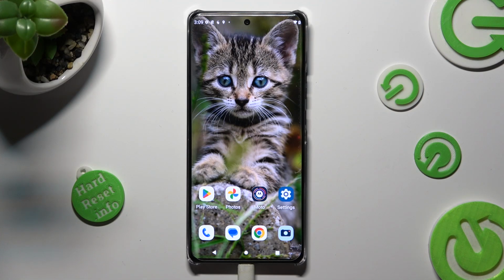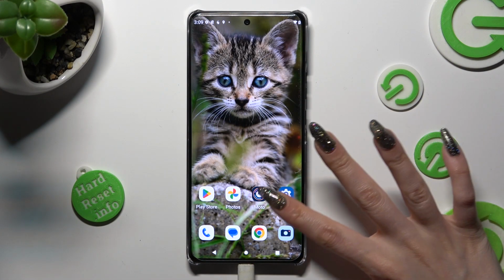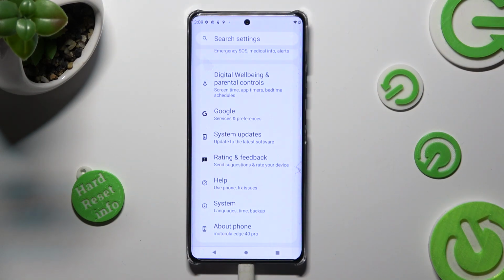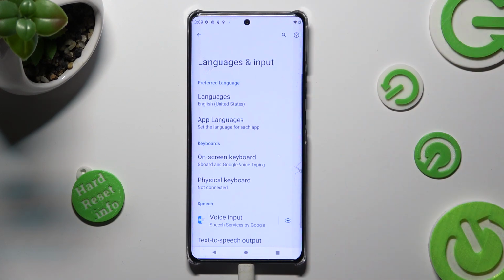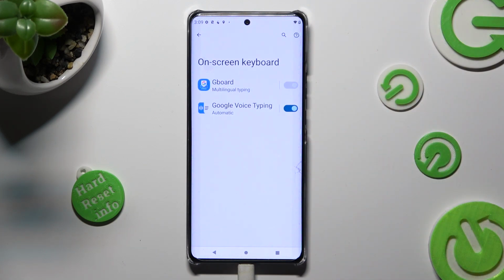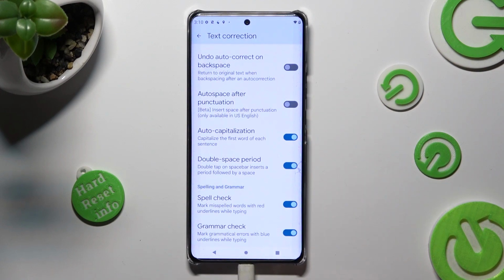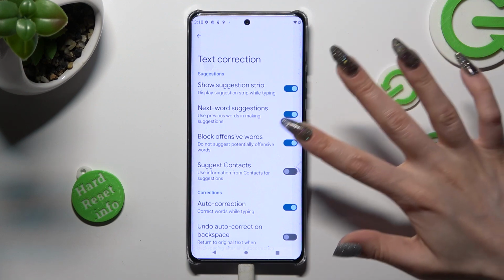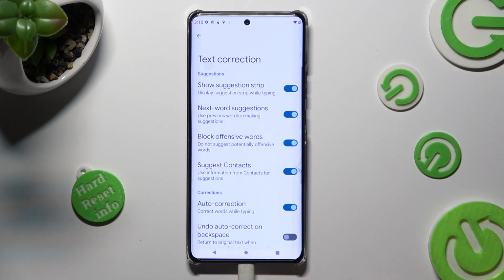How to Enter Text Correction Options on Motorola Edge 40 Pro?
If you're a Motorola Edge 40 Pro user, you may have experienced frustration with typing errors and autocorrect suggestions. In this tutorial video, we'll show you step-by-step how to enter the text correction options on your Motorola Edge 40 Pro, so you can adjust your typing preferences and reduce your typing errors.

How to Find Text Correction Options on Motorola Edge 40 Pro? How to Adjust Text Correction on Motorola Edge 40 Pro?